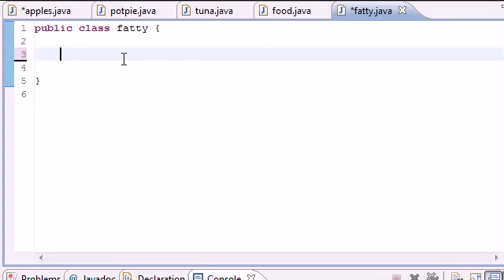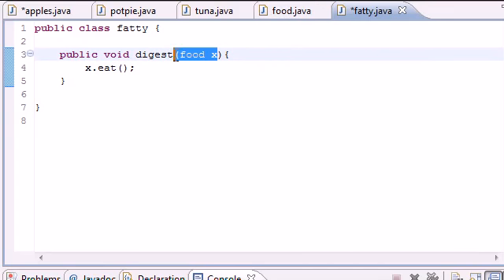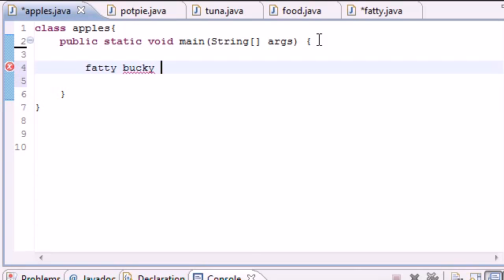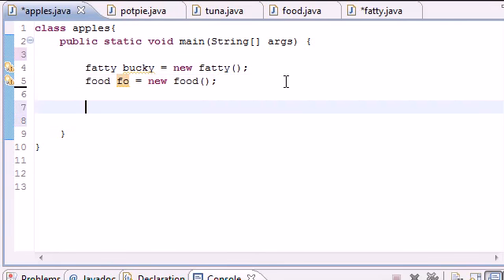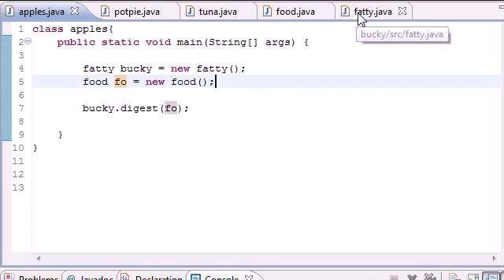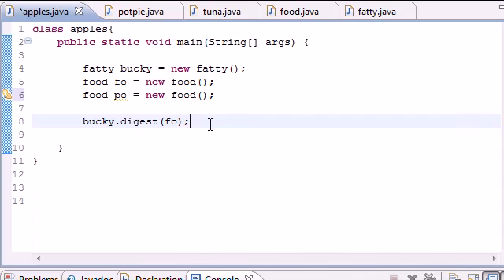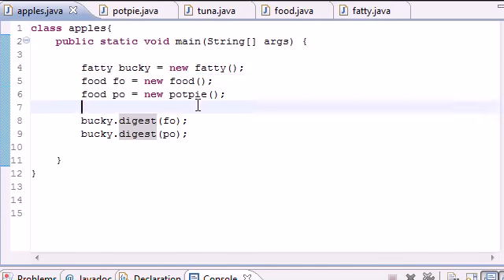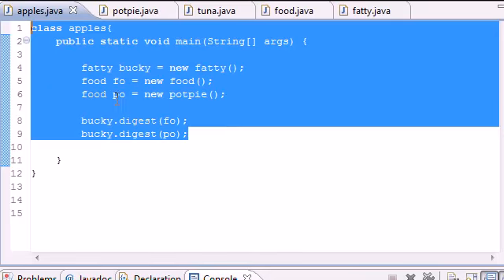Java Programming Tutorial 56 Polymorphic Arguements YouTube